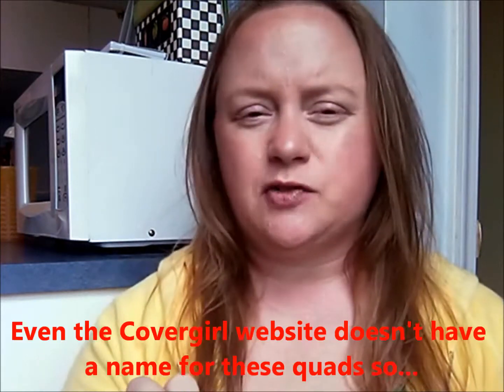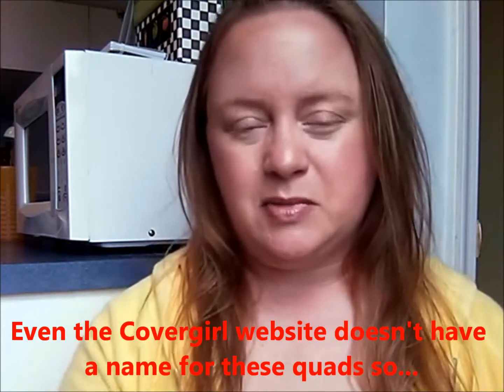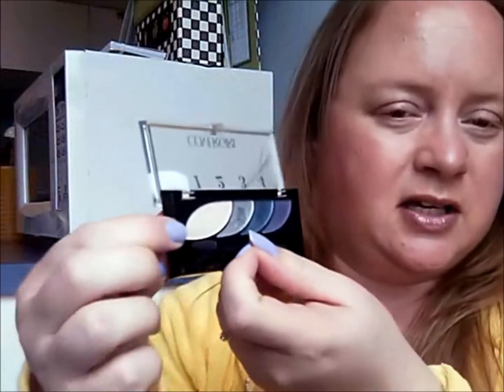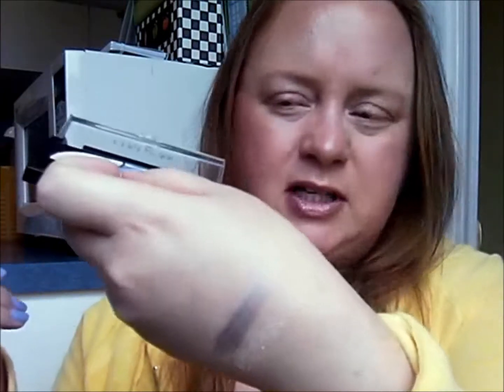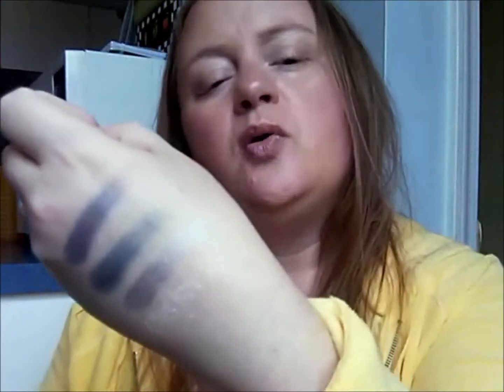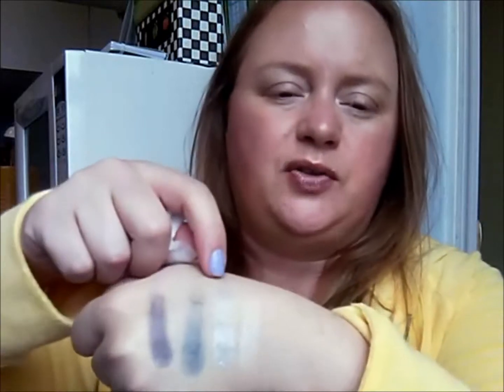Covergirl Eyeshadow Quad - Breathtaking Blues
This is a demonstration of the Covergirl Eyeshadow Quad in Breathtaking Blues

Avon Tank
Victoria’s Secret Cropped Hoodie
Sinful Colors Polish in Candy Coated
Avon Brow Powder in Fawn
Avon Gloss Reflections Lipstick in Glossy Spice
Rimmel Lash Accelerator Endless in Extreme Black
Covergirl Eshadows in Breathtaking Blues
Rimmel Special Eyes eye liner pencil in Hurricane Grey
Mary Kay blush in Orchid
Avon Incredible Finish Loose Bronzing Powder in Suntan
Hard Candy Blush Crush Baked Blush in Honeymoon
Physician’s Formula Shimmer Strips in Warm Nude
Avon Anew Age-Transforming Pressed Powder in Bare Beige
Maybelline Cover Stick Concealer in Deep Beige
Hard Candy Glamoflauge Heavy Duty Concealer in Light